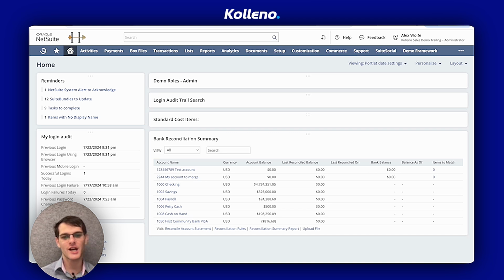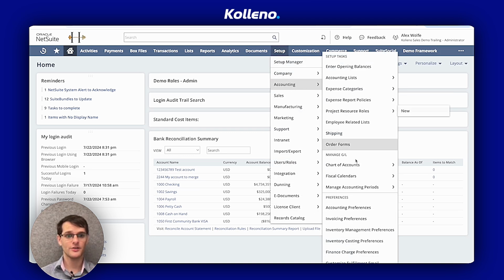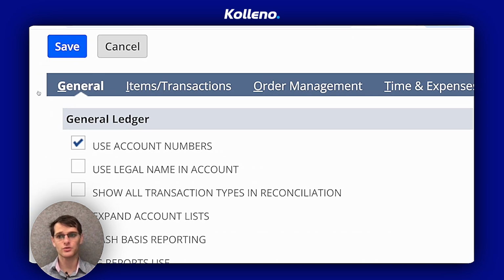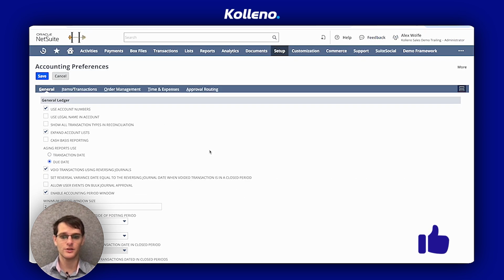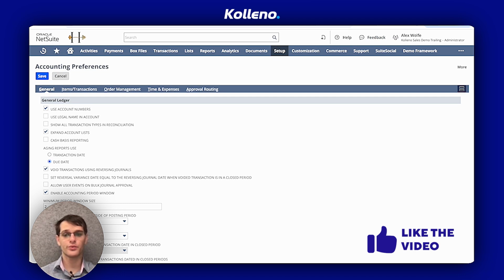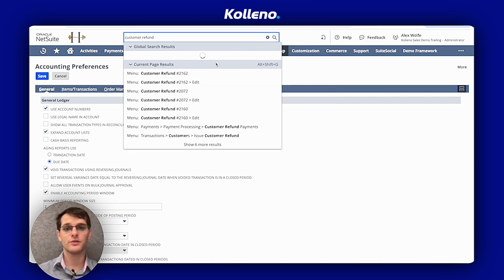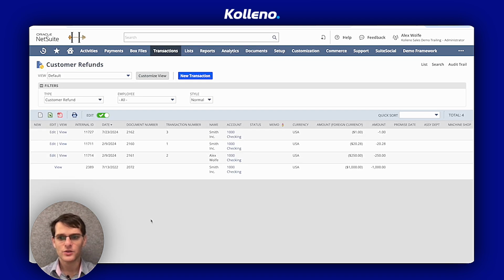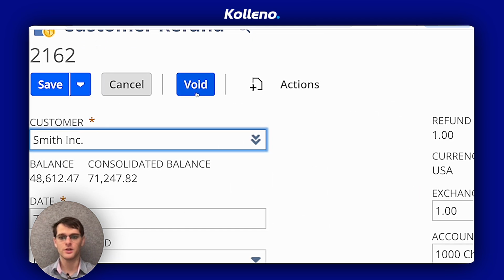NetSuite Tutorial | Void Transactions Using Reversing Journals Preference in NetSuite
Unlock the power of reversing journals in NetSuite! 🌟

You will learn how to void transactions like bill payments and customer refunds. For example, edit a customer refund and use the void button to create a reversing journal entry, changing the status to void.